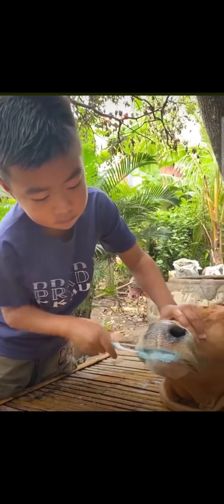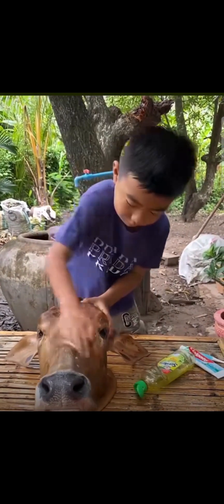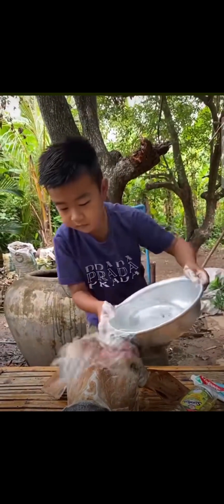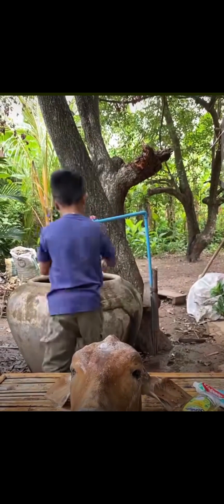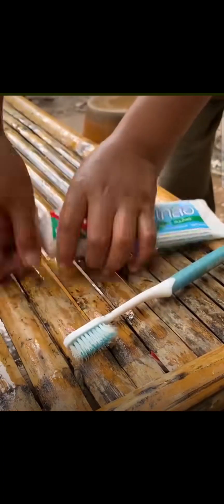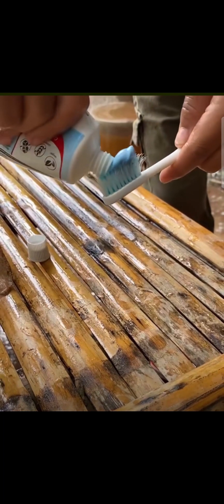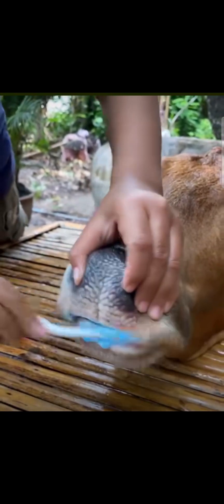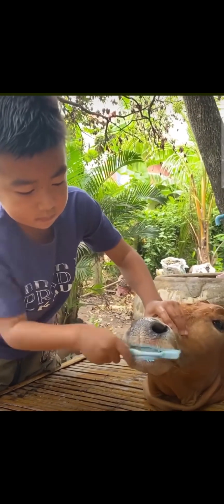boy masterchef cooks cow head to perfection